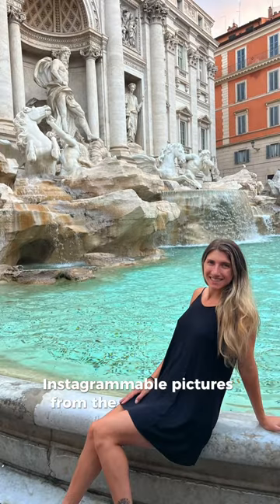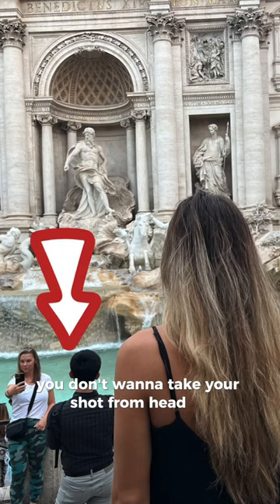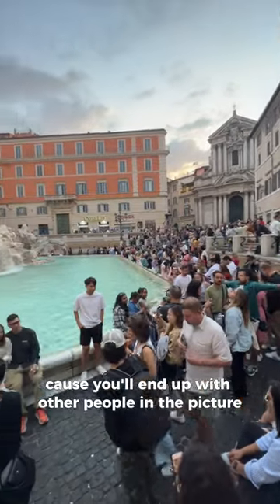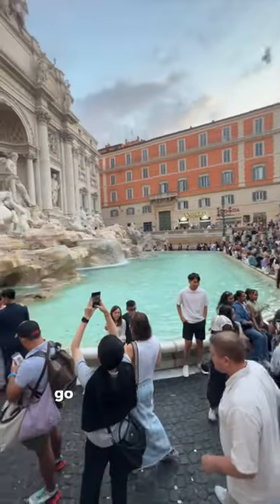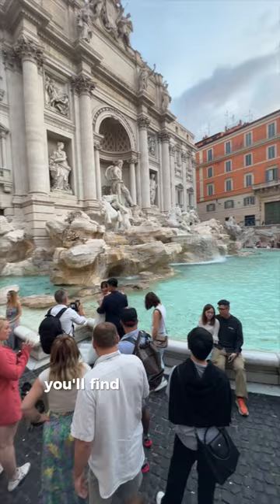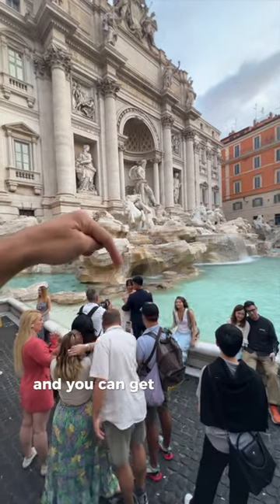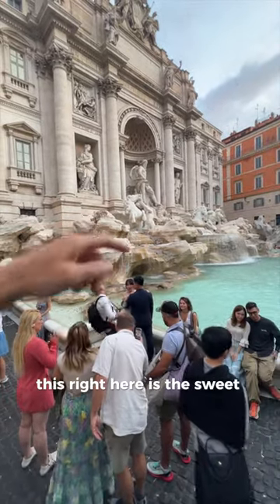Get pictures at the Trevi Fountain without the crowd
How to get pictures at the Trevi fountain without people in them. To get the best pictures even when it's crowded just go over to the left side. There are far fewer people over there and you can get a nice clean shot.